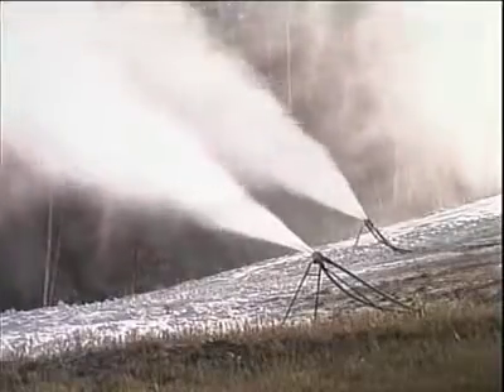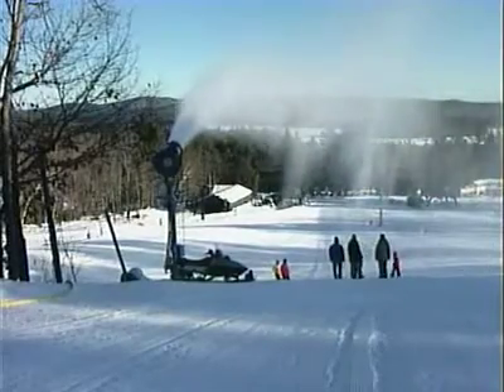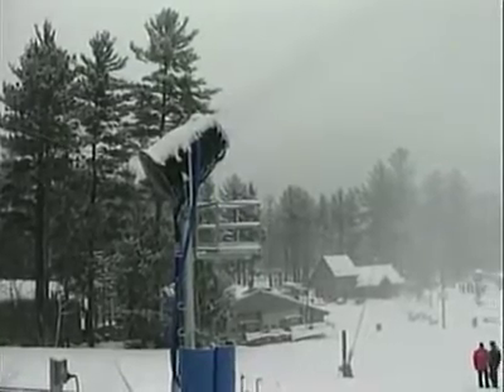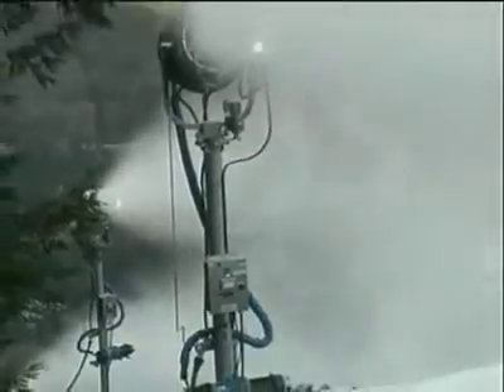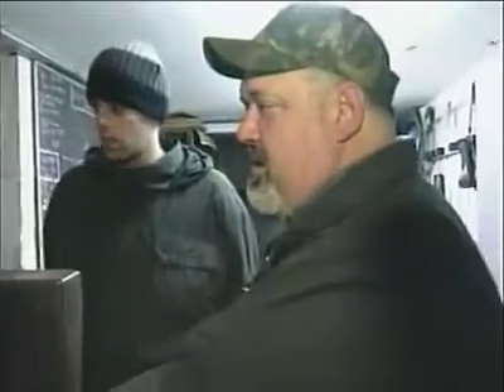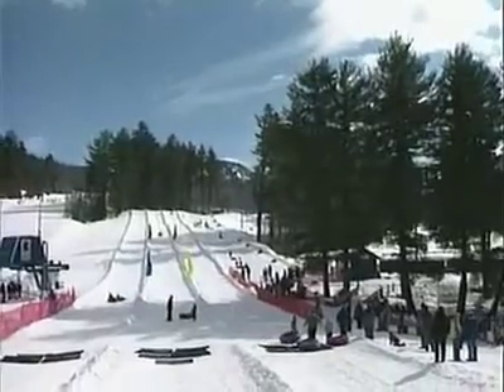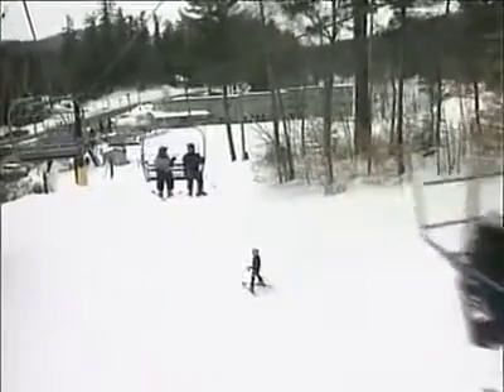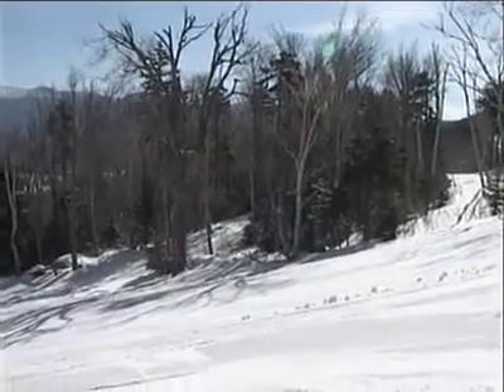Mt Washington Valley The Art of Snowmaking- Part 2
Part 2. Enjoy a tour of the area ski mountains and discover the science and art of snow making!

We are getting ready for another winter in the "Snow Much Fun" center of the Universe- the beautiful Mt. Washington Valley!